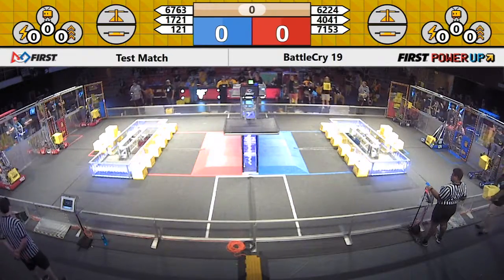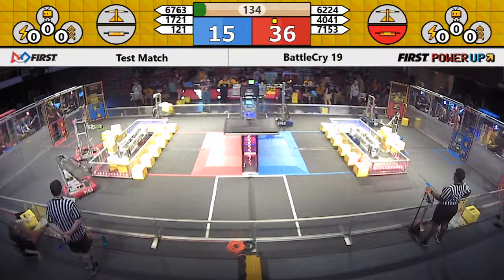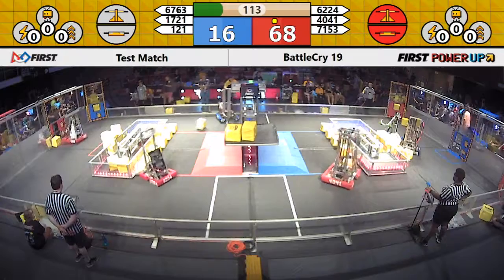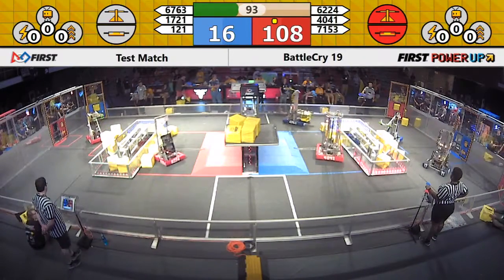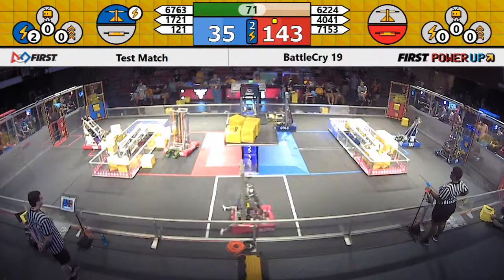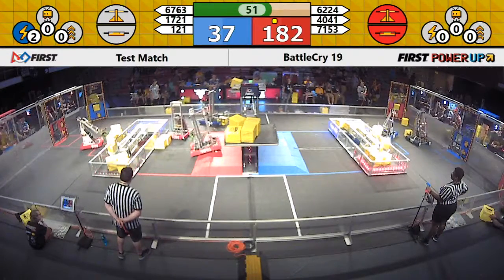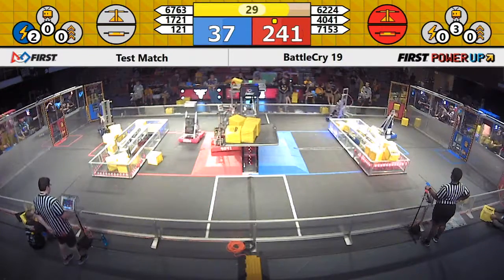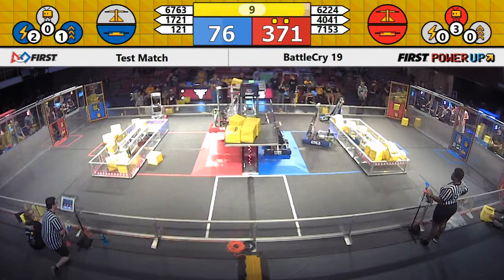EF18 BattleCry 19